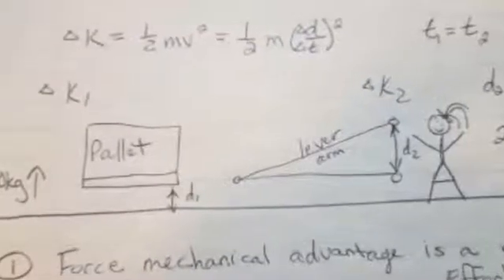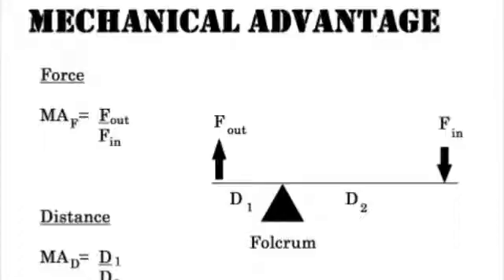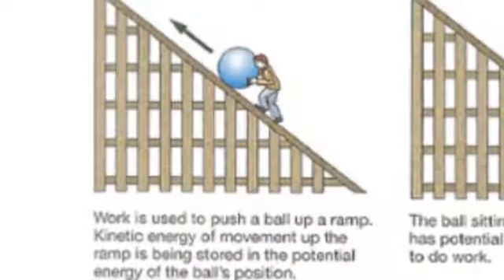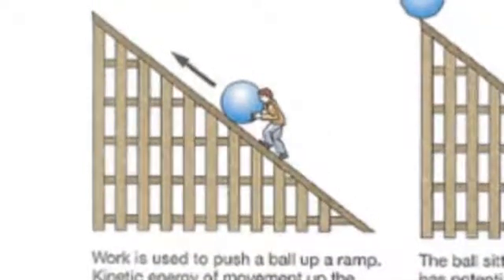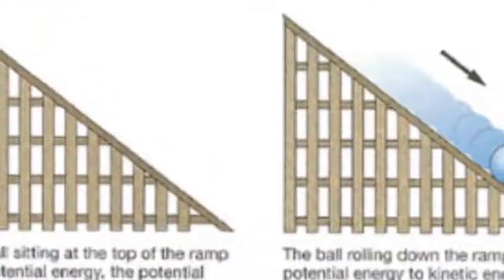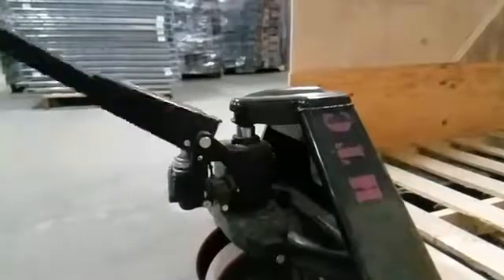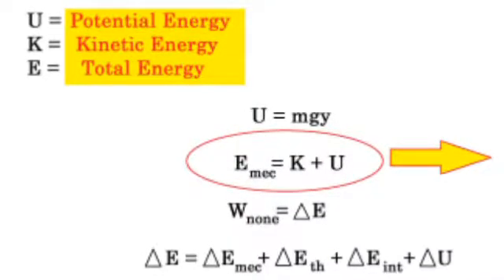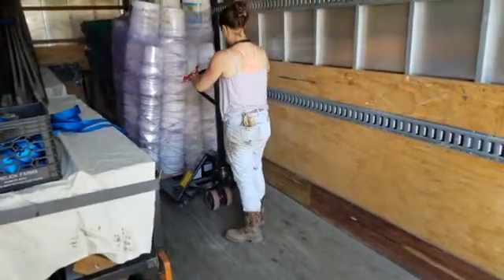0.5 Work & Energy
Moving heavy loads can be back breaking work. Watch as I break down the systems at play when we work smart and not quite as hard!